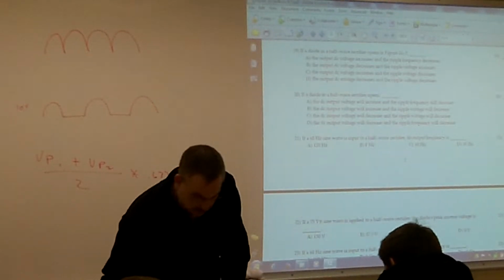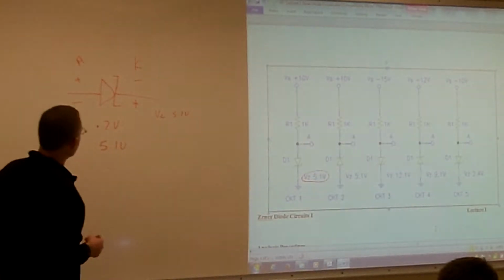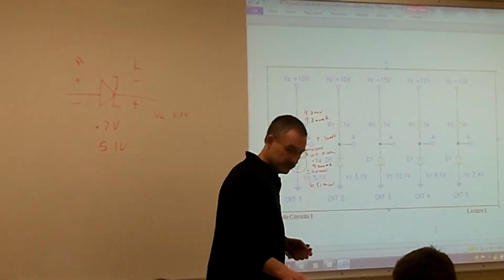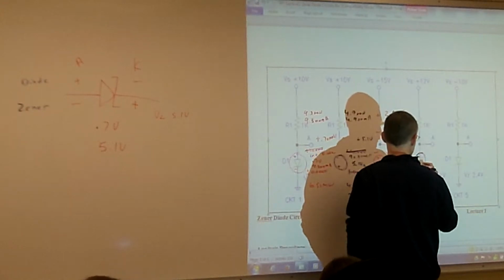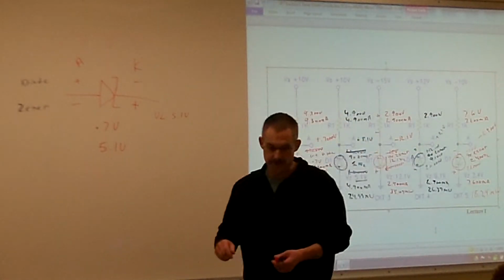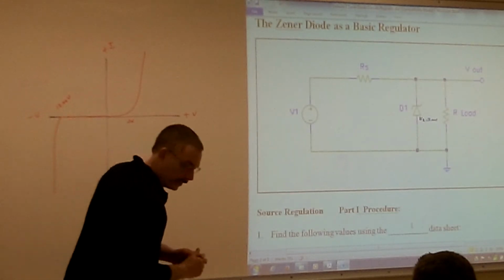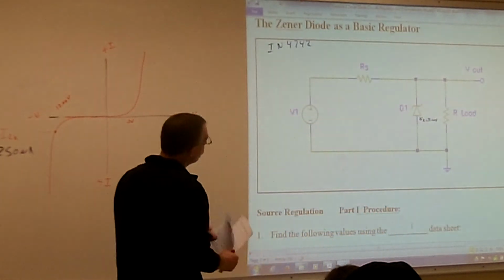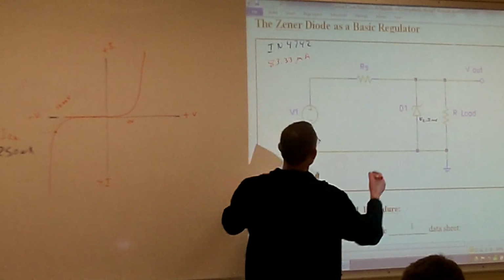Zener Diode Part 1